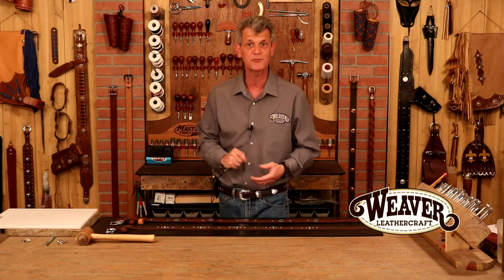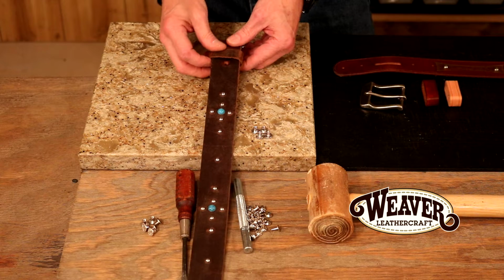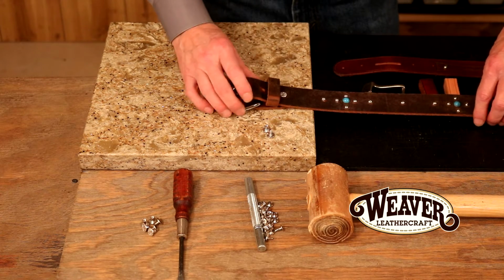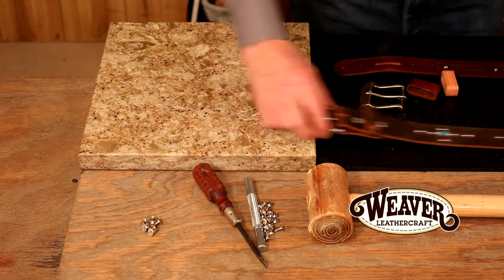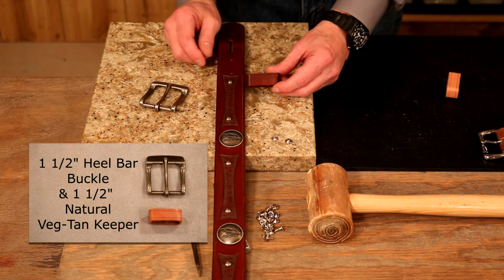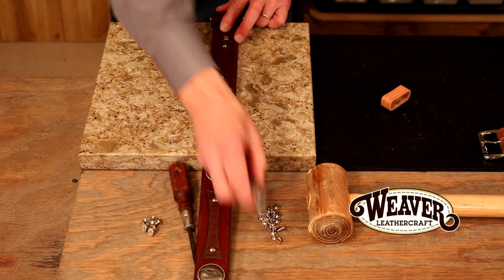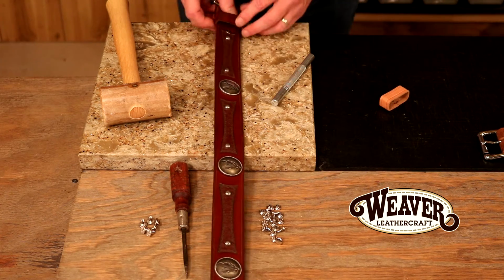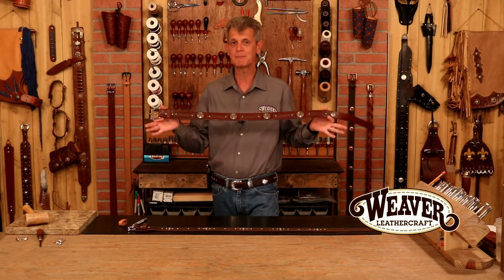Making a Leather Belt Chapter 7: Assembling a Leather Belt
For a complete list of supplies used in this series

For this seven-part project video series, follow along as Chuck Dorsett makes leather belts from start to finish in both natural veg tan and pre-dyed veg tan. In this video, Chuck will show you how to add a buckle and keeper using both Chicago screws and rivets. Now your belt is finished! These are all the basic steps you need to know to build your own custom belts.